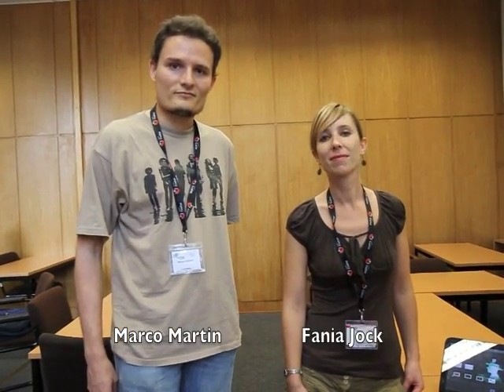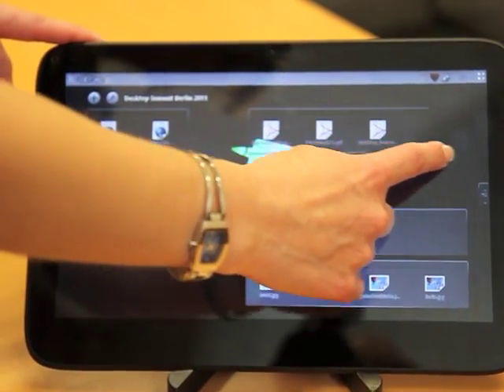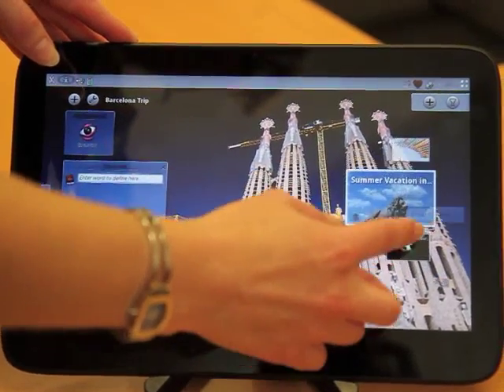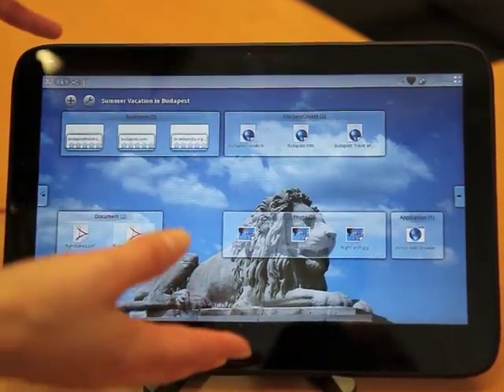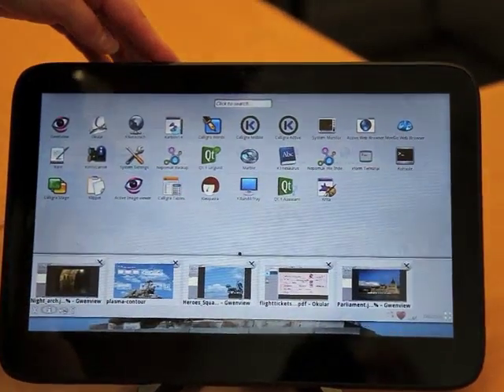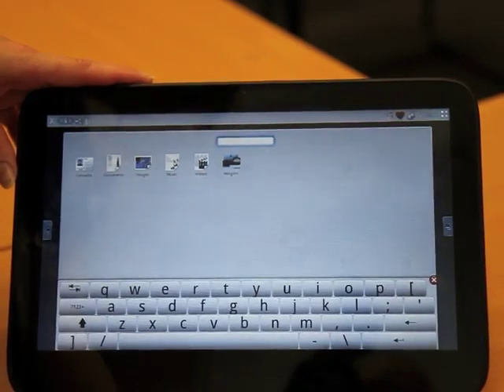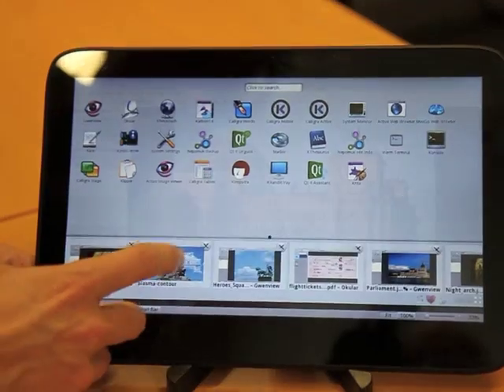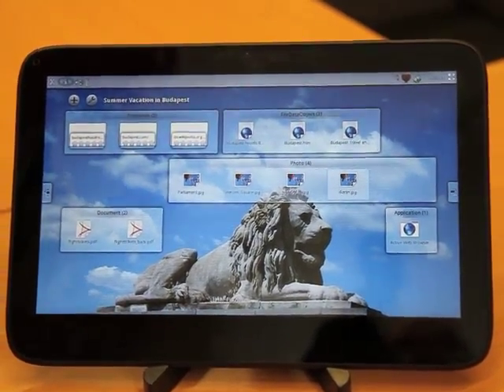Video Demo of Contour on Plasma Active -- MeeGo at DeskTop Summit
I am currently at the DeskTop Summit in Berlin and here is a demo of Contour developed by BasysKom. It runs as part of Plasma Active which aims at creating a cross-device user experience for emerging devices such as tablet computers, media centers, smartphones, and more.